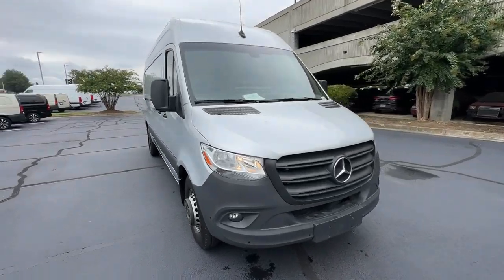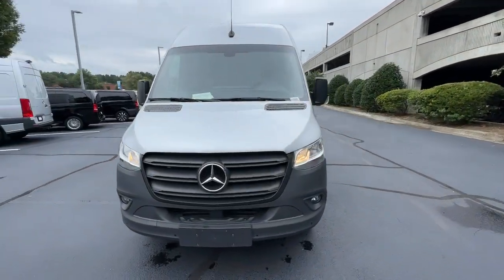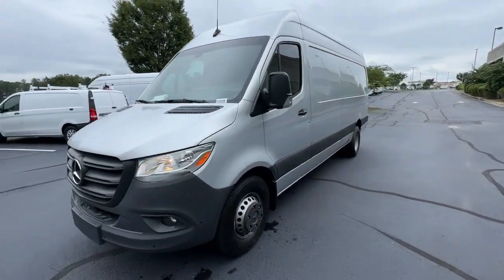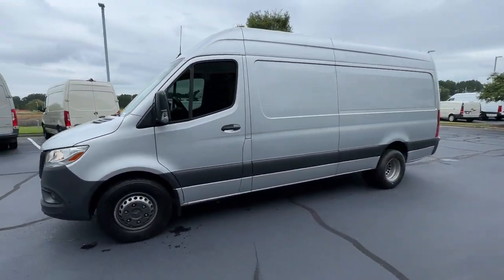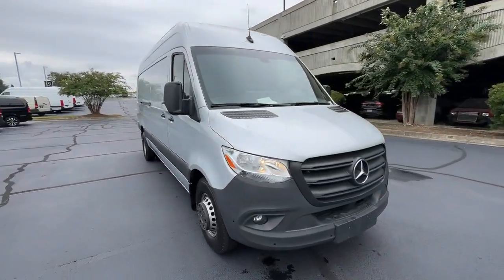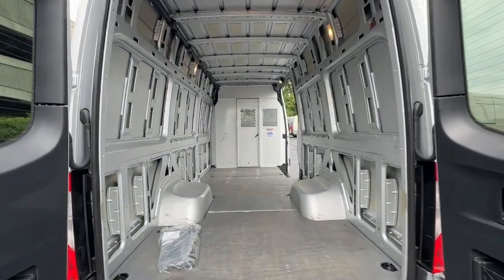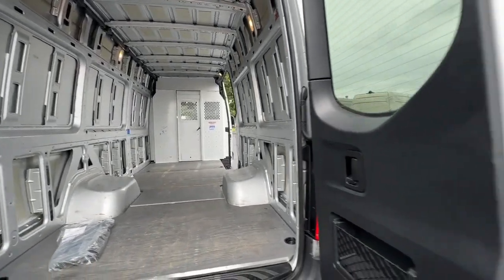2021 Mercedes-Benz Sprinter_3500_XD Duluth, Lawrenceville, Cumming, Johns Creek, Atlanta, GA S1644A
Iridium Silver Used 2021 Mercedes-Benz Sprinter_3500_XD 170 in. WB available in Duluth, Georgia at  Mercedes-Benz of Atlanta Northeast. Servicing the Lawrenceville, Cumming, Johns Creek, Atlanta, GA area.
2021 Mercedes-Benz Sprinter_3500_XD 170 in. WB - Stock#: S1644A

Recent Arrival! Clean CARFAX. CARFAX One-Owner.brbr2021 Iridium Silver Mercedes-Benz Sprinter 3500 XD170 in. WB 7G-TRONIC 7-Speed Automatic 2 Additional Master Keys 4-Wheel Disc Brakes Armrest for Driver & Front Passenger Attention Assist Blind Spot Assist Comfort Drivers Seat Comfort Head Restraint Driver Comfort Head Restraint Passenger Comfort Overhead Control Panel Comfort Package Comfort Package w/Seat Addition Comfort Passengers Seat Driver Convenience Package Driver Seat Lumbar Support Dual front impact airbags Hinged Lid for Left & Right Storage Compartments Hinged Lid for Storage Compartment Low Drivers Seat Frame Passenger Seat Lumbar Support Passengers Seat Base Radio: MBUX Multimedia System w/7 Touchscreen Remote keyless entry Steering wheel mounted audio controls Swivel Base for Drivers Seat Swivel Base For Passengers Seat Swivel Seat Package.